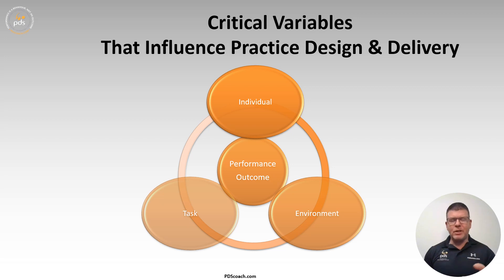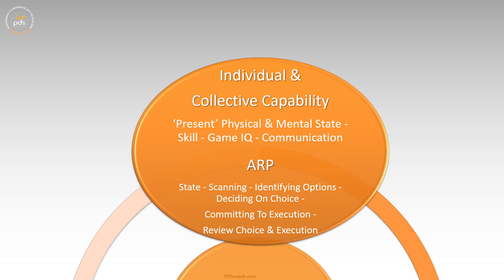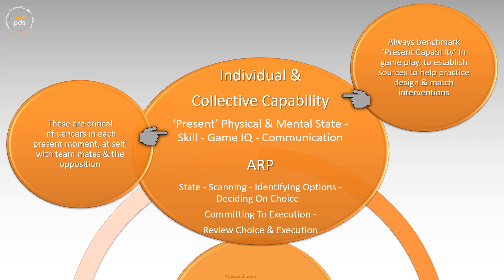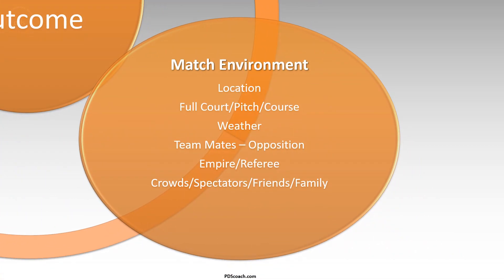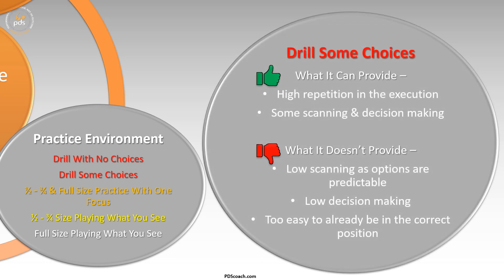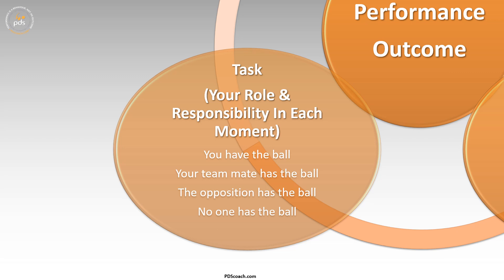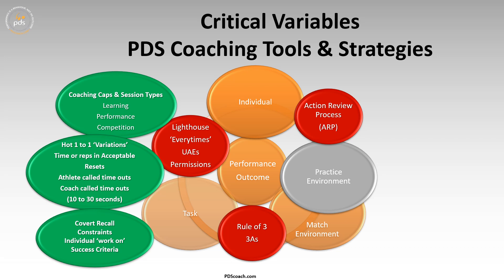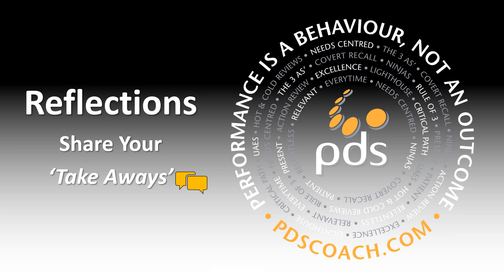Struggling to develop people & teams that can make effective decisions & adapt live? Watch this!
Why spending too much focus on technical & tactical may be hindering your athletes development in decision making!

Critical Variables That Influence Practice Design & Delivery - A Needs Centred Approach
to understand what Software & Hardware actually look like & how you can develop both - . Find out more at PDScoach.com